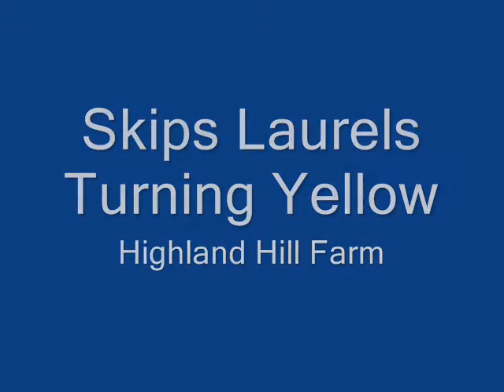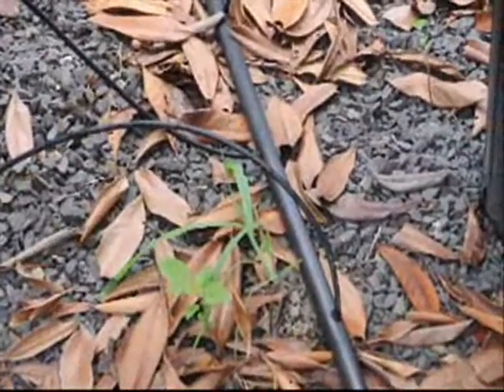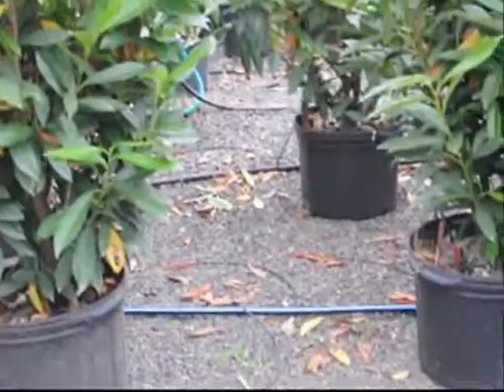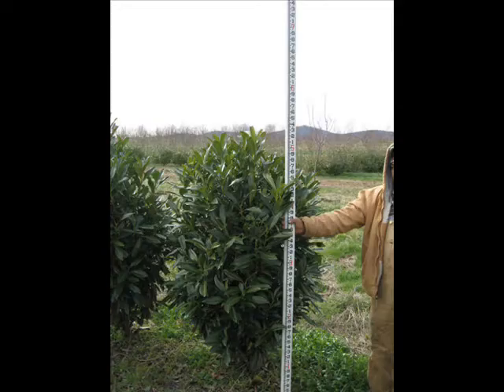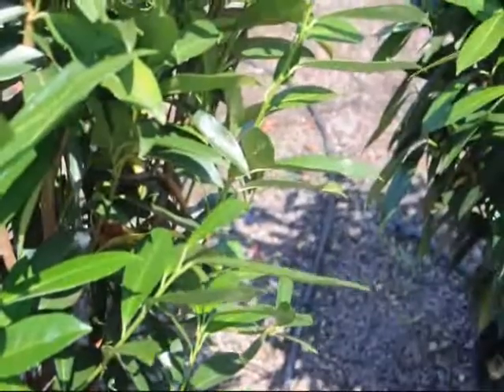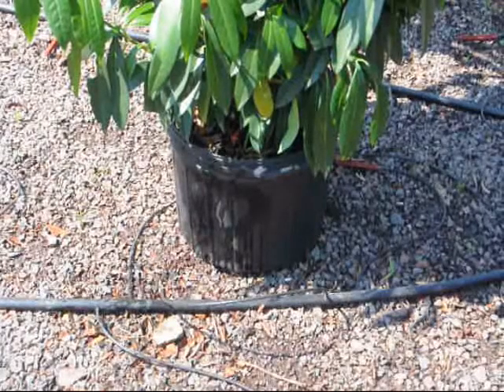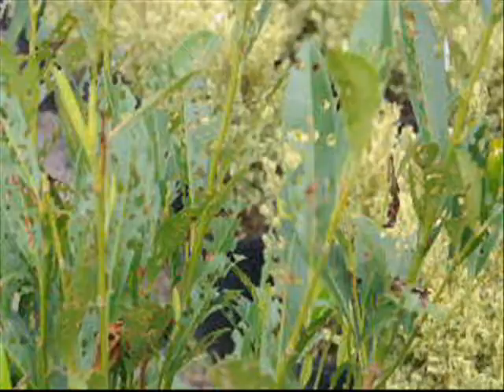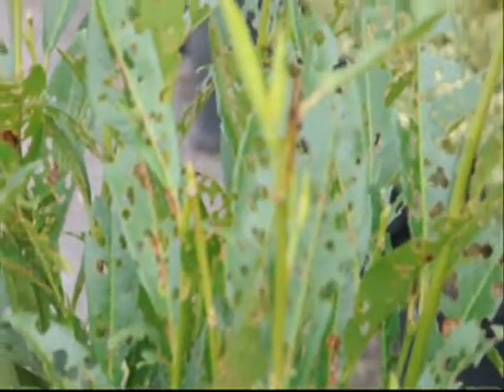Why Leaves are Turning Yellow on Our Prunus Laurocerasus 'Schipkaensis'